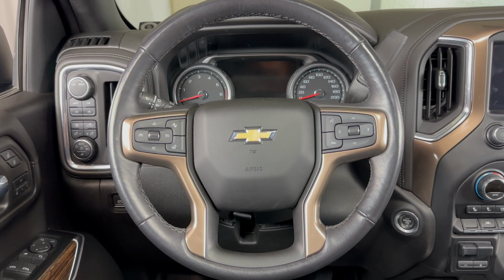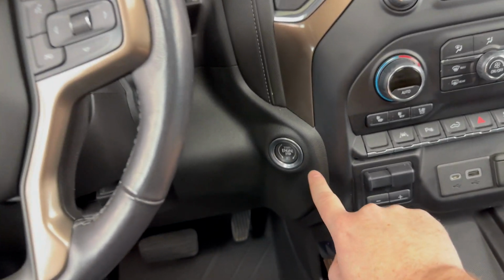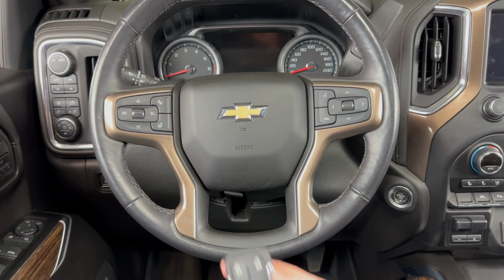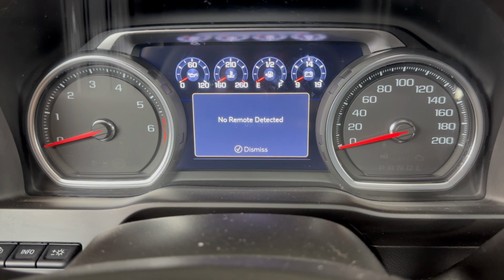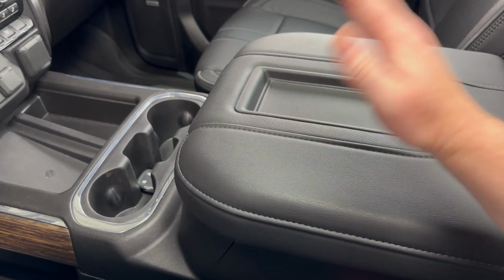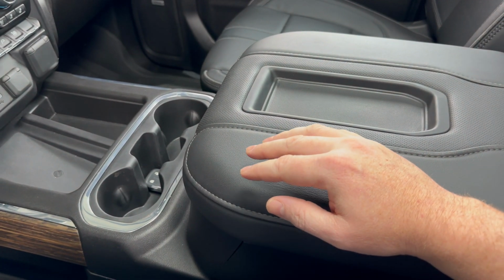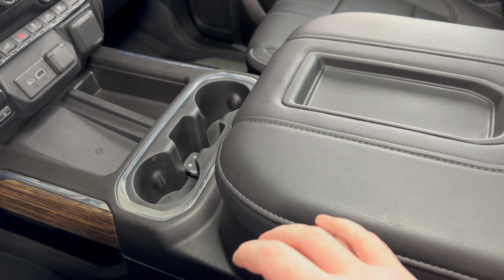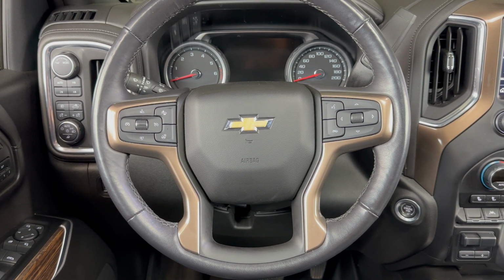2019 - 2022 Chevy Silverado NO REMOTE DETECTED - How To Start Chevrolet With Dead Key Fob Battery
A quick video tutorial on how to start a 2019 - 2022 Chevy Silverado with a remote key fob that has a dead battery or is showing the error message "No Remote Detected".

According to the Chevrolet Silverado owners manual, If the remote key fob battery is weak the DIC may display ACTION REQUIRED NO REMOTE DETECTED or PLACE TRANSMITTER IN POCKET TO START when you try to start the Silverado. The DIC may also display REPLACE BATTERY IN REMOTE KEY and the traverse won't start.

To start A Chevy Silverado showing No Remote Detected:
1. Open the center console and place the bad or dead remote key fob in the transmitter pocket with the buttons facing the Roof of the Chevy Silverado.
2. Press the brake pedal and press ENGINE START/STOP.

This video will show you how to start a vehicle with a dead key fob and showing the "No Remote Detected" message on the following Chevrolet models:
2019 Chevy Silverado
2020 Chevy Silverado
2021 Chevy Silverado
2022 Chevy Silverado

DIY keyless entry remote fob and smart key programming instructions available